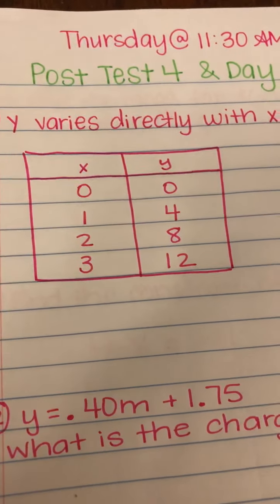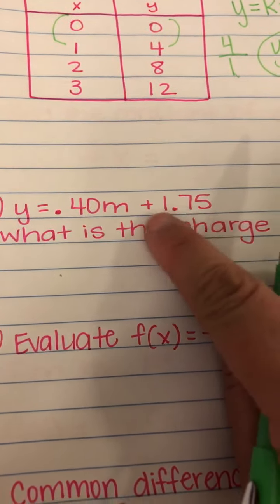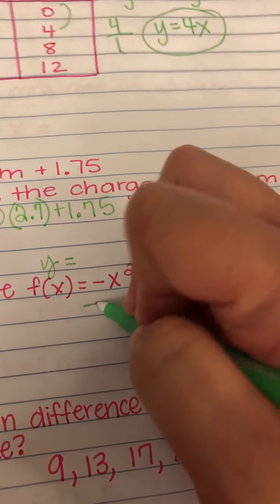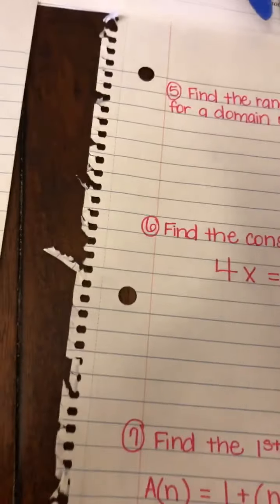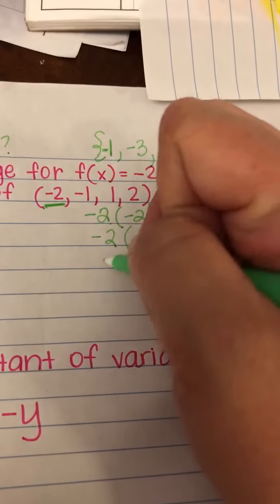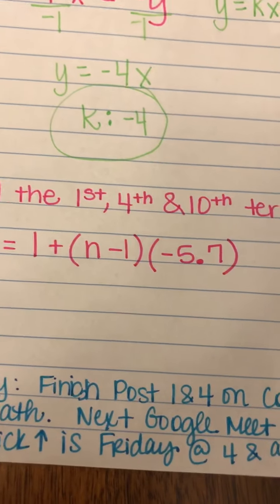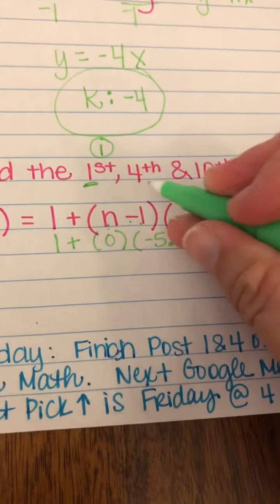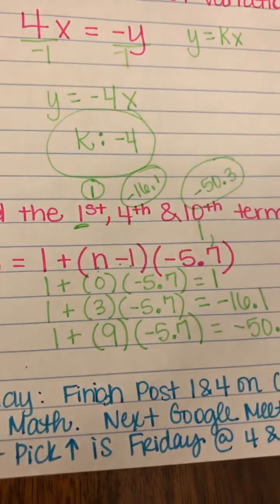trim FEF20346 2AAD 418B 8EE0 0C776038587A